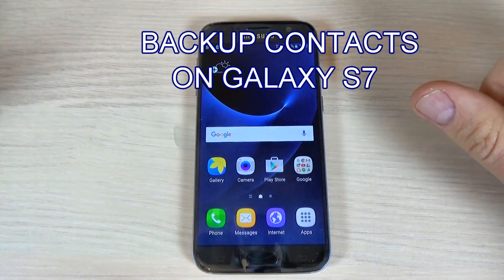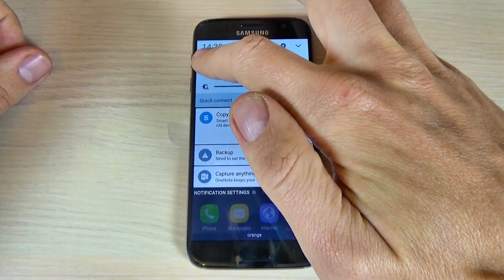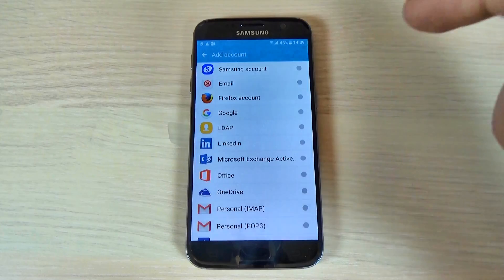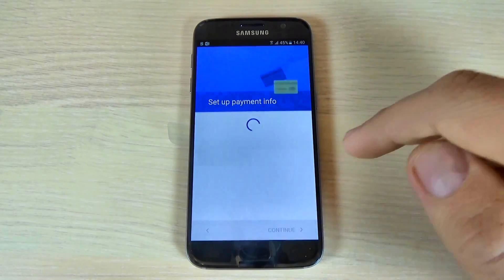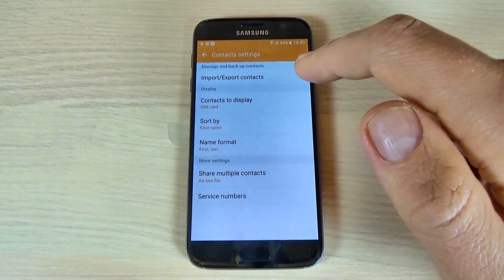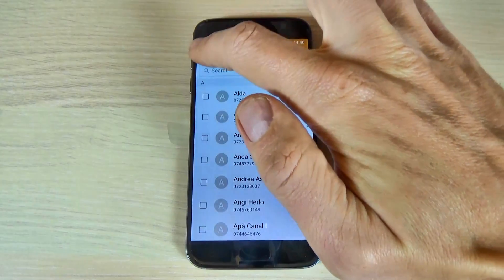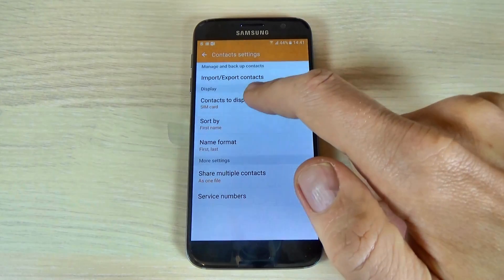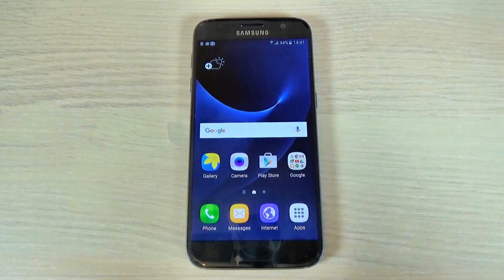Samsung Galaxy S7, S7 edge - How to Backup Contacts on Google Account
In this video tutorial I will show you how to backup your contacts on your Google account on Samsung Galaxy S7 and S7 edge (Android 6.0.1). You can use this method for not lose your contacts if you reset or change your phone.
IMPORTANT
To apply this method you need to have an internet connection and a Google account.

LINKS
Samsung Galaxy S7, S7 edge - How to Copy/Move/Transfer Contacts from SIM to Phone Memory